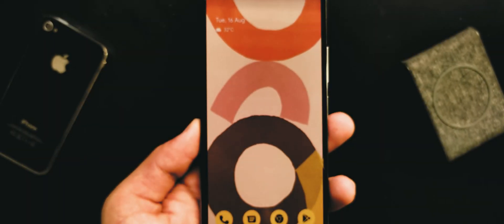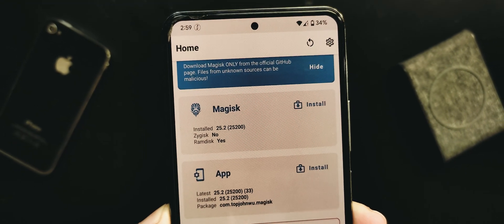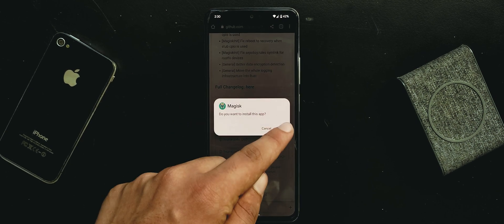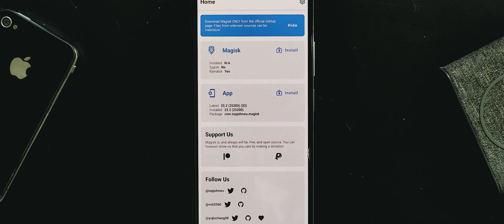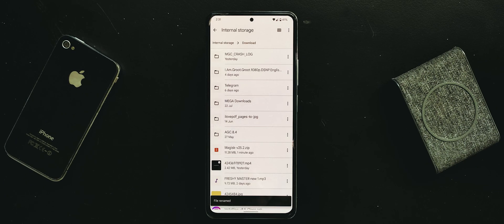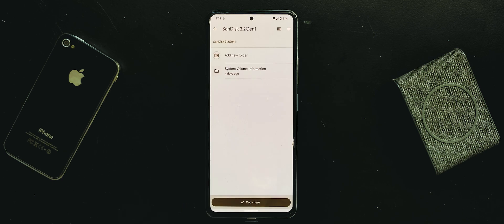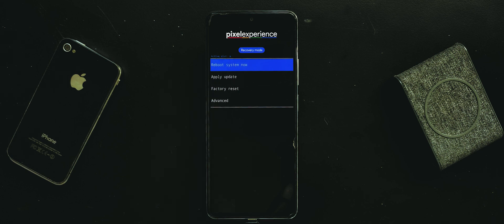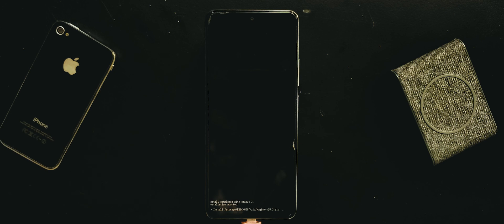ROOT Any Android Running On Pixel Experience ROM // No TWRP or PC needed // How to ROOT Android ?